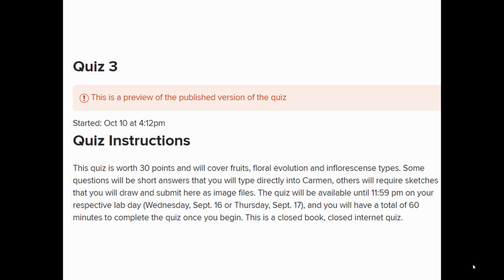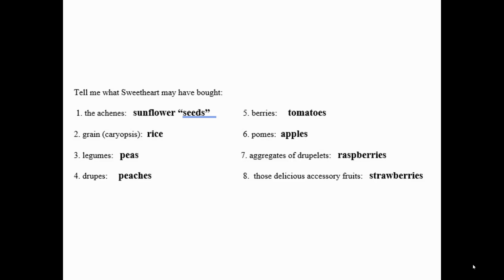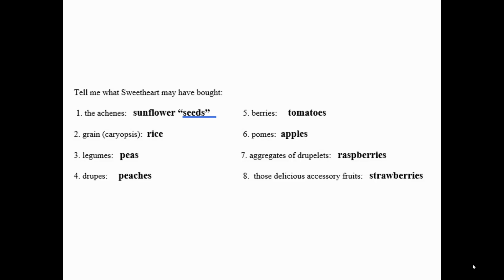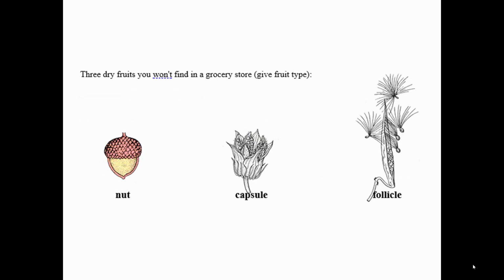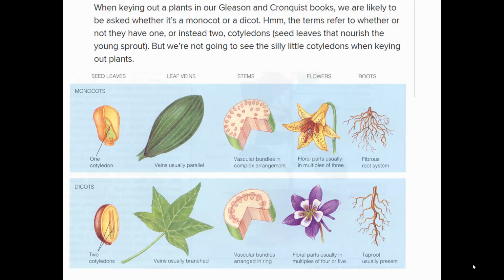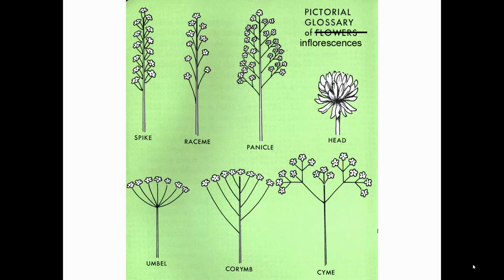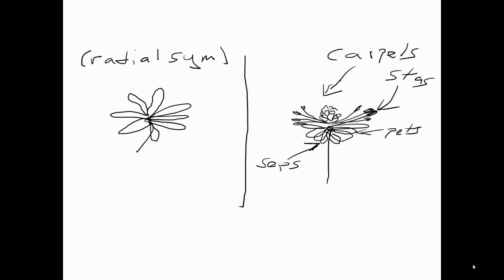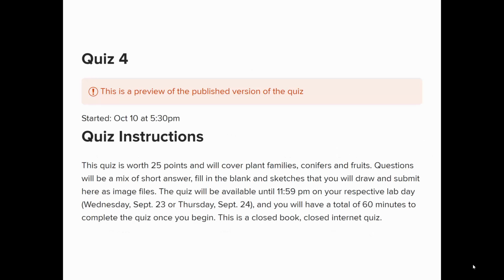Quiz 3 Review